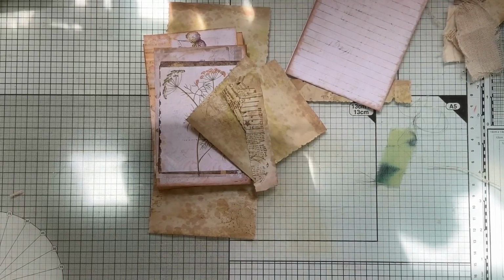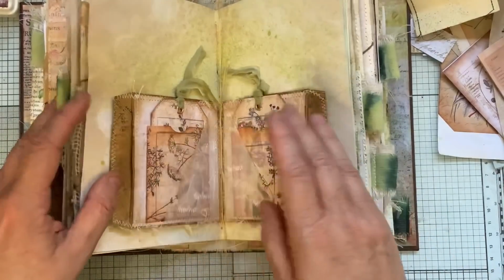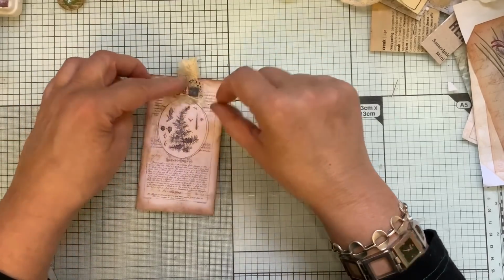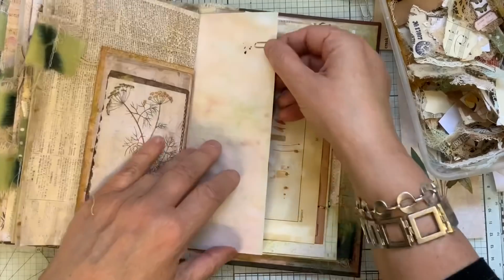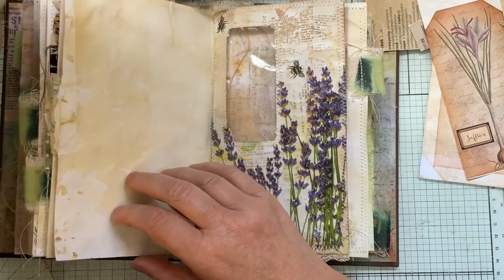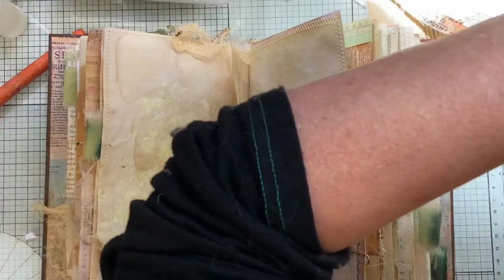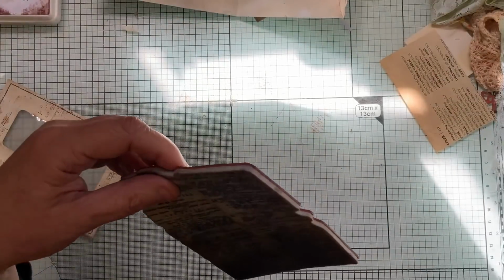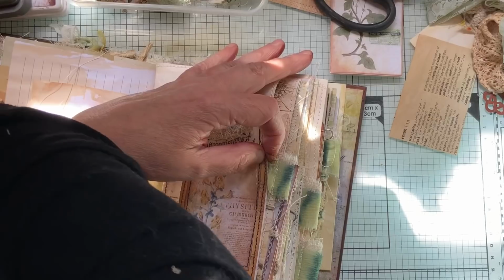NATURE'S REMEDIES #8 (Starting to decorate)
Thank you for joining us with this collaboration with Tracie fox.  We have created two digital kits called Nature's Remedies.
Here is the Butterfly faux stamp kit I have been using in the Video